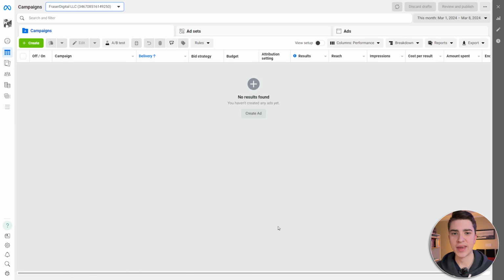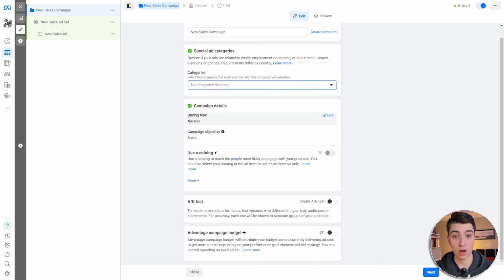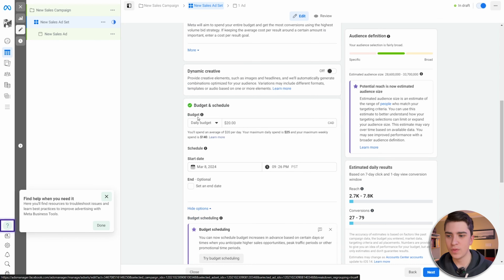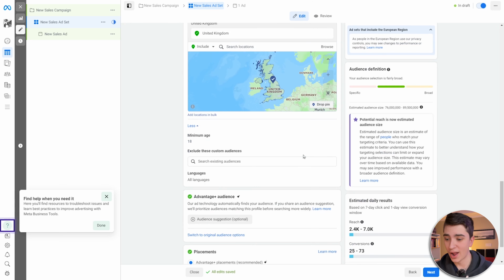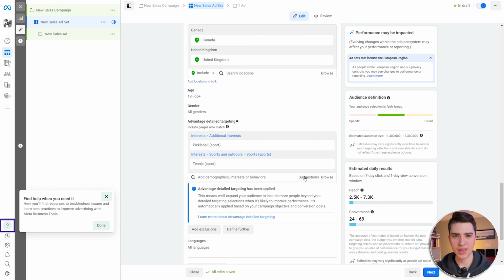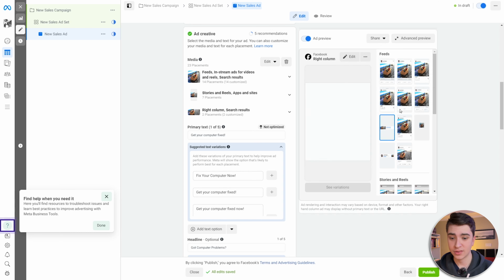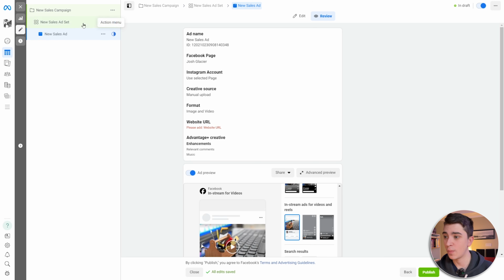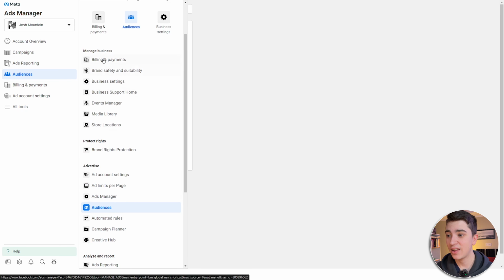Facebook Ads Tutorial 2024 - How To Run Meta Ads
In this video, Josh shows you how to run Facebook ads.